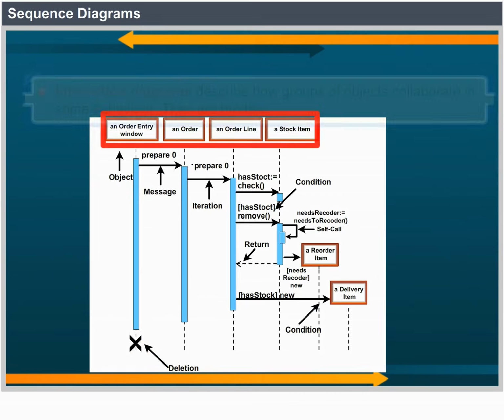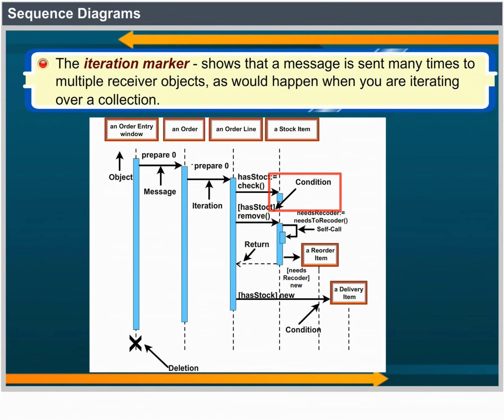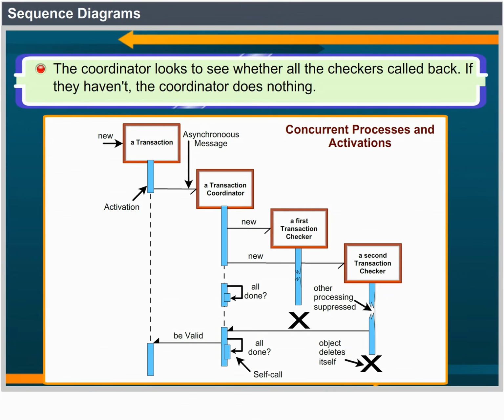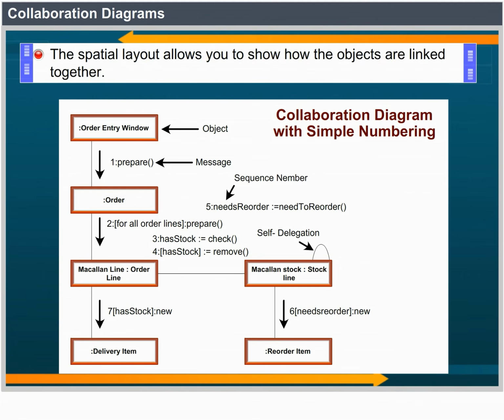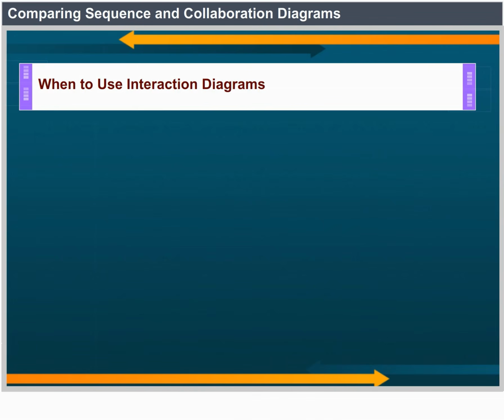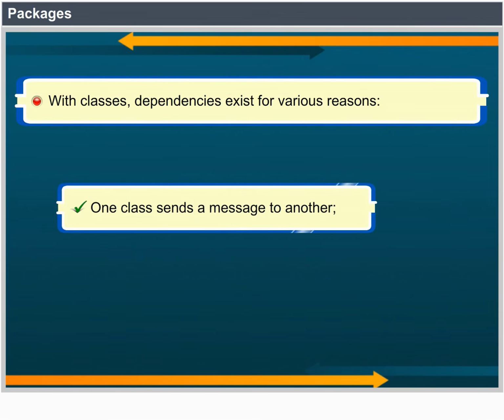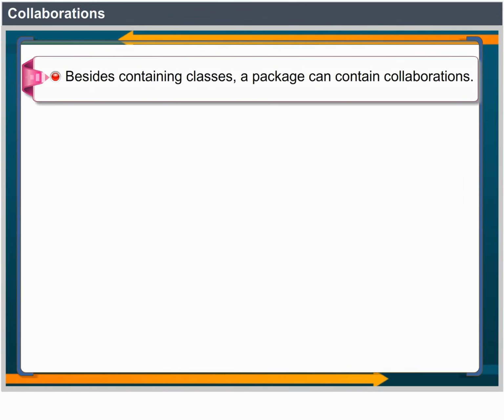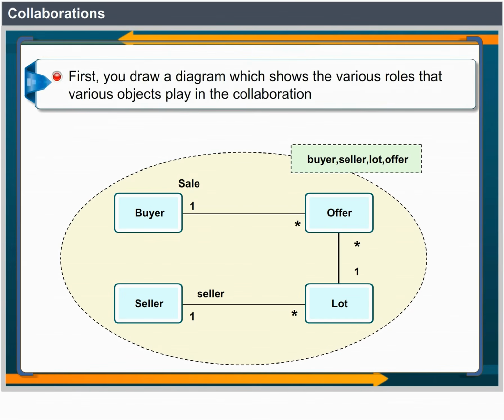UML 4 Interaction Diagrams, Packages and Collaborations